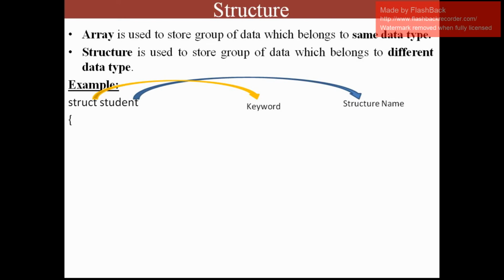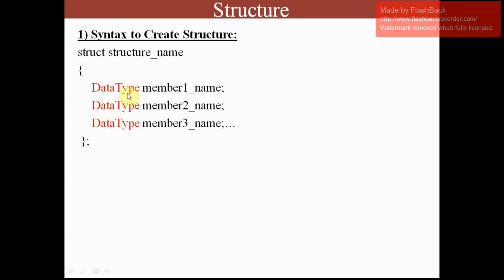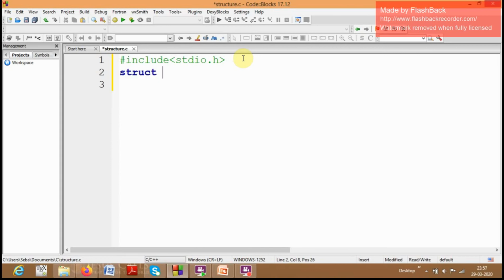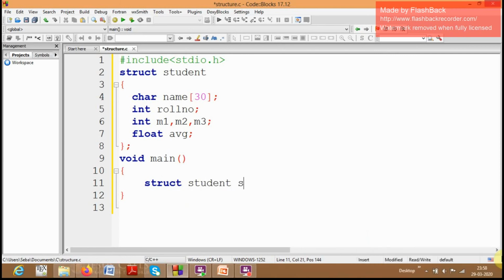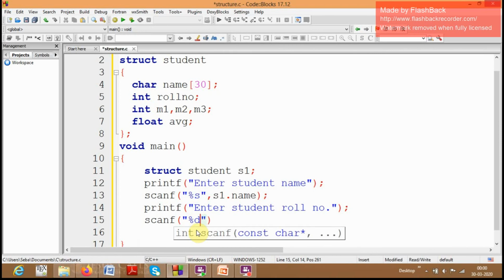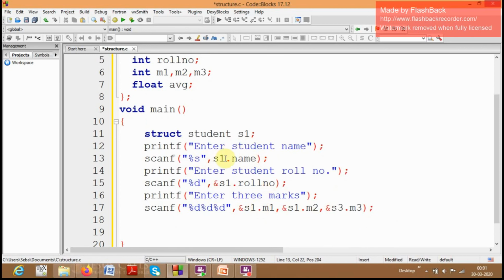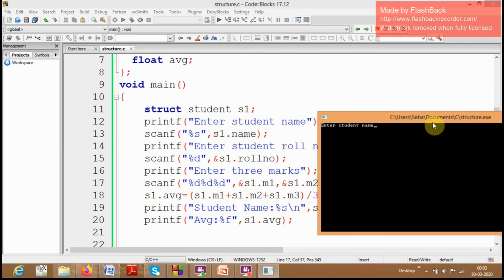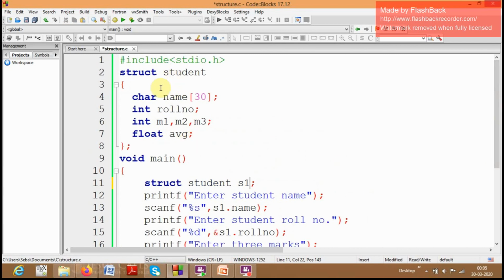Structure Lec-1 Introduction to Structure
Introduction to Structure